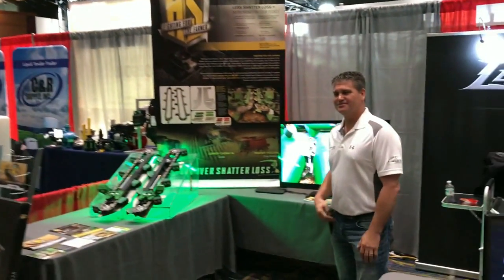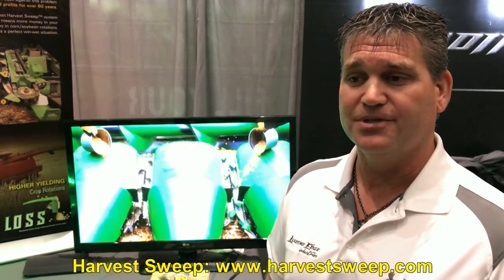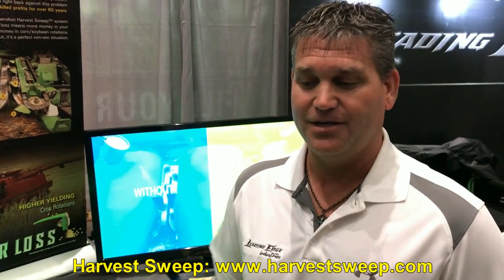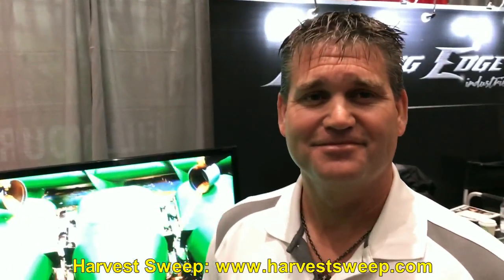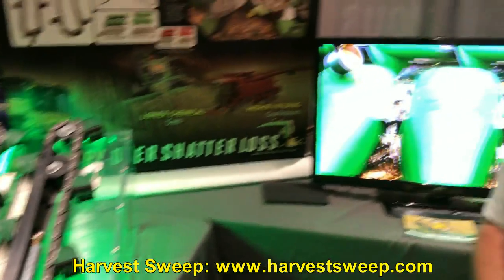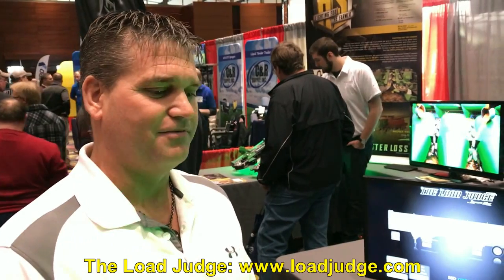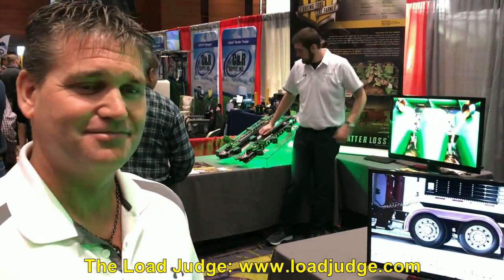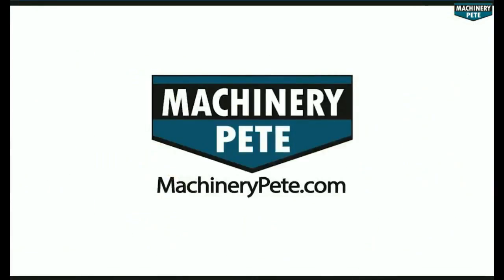The Harvest Sweep and The Load Judge by Leading Edge Industries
Video spotlight interview with Shawn Gengerke, Founder/CEO of Leading Edge Industries of Groton, SD, maker of pair of hot products saving farmers money - The Harvest Sweep reduces shatter loss by 85%, and The Load Judge, an ingenious guidance system to help you load your semi trailer more accurately/consistently.